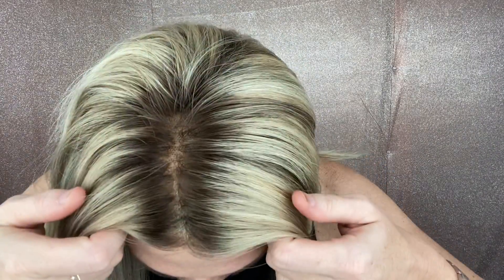5561A “KIM” by JON RENAU (AVERAGE CAP)